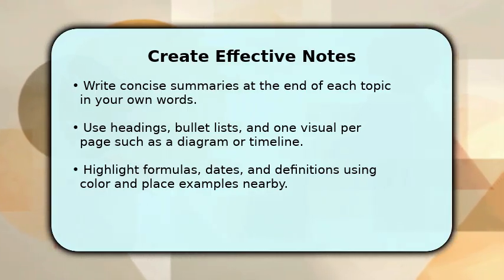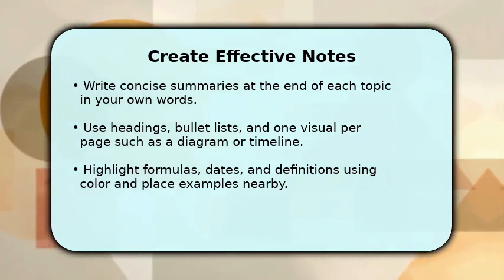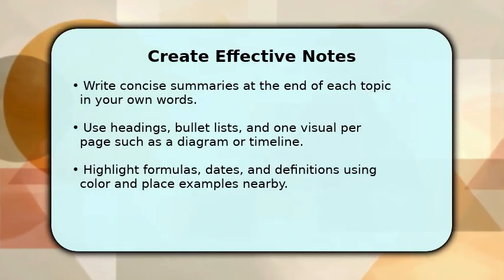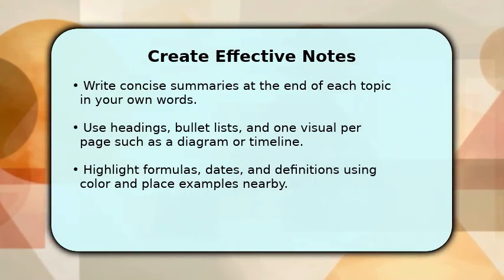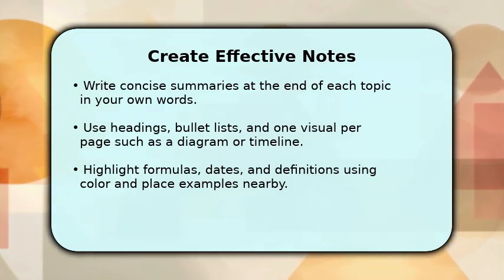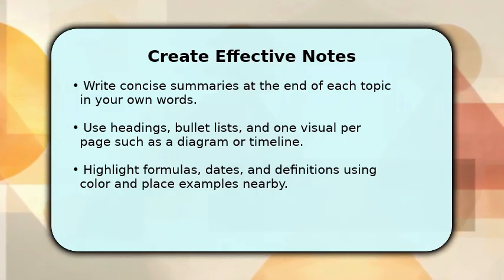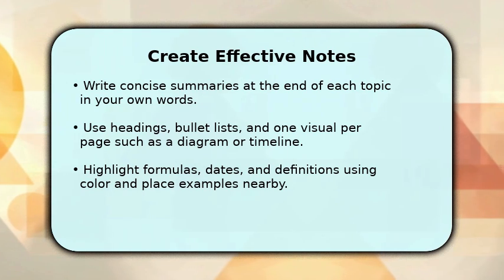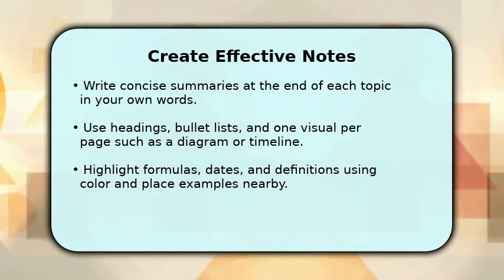How to Make Study Notes for Exams (full Guide)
How to Make Study Notes for Exams (full Guide) | 🔒 Surfshark VPN Deal — Stay private and secure. $1.99/mo + 3 Months Free ▸

Discover effective strategies for creating study notes tailored to exams. This comprehensive guide covers essential techniques, including summarization of key concepts and active recall methods that enhance memory retention.

study notes, exam preparation, summarize, active recall, memory retention, learning strategies, note-taking tips, academic success, educational techniques, test study guide